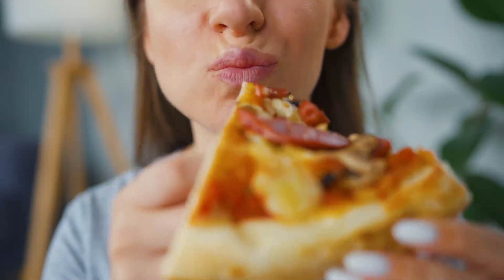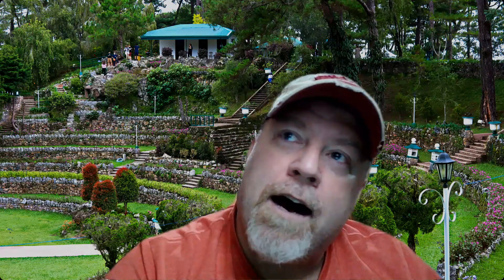Transition Words - Contradictions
In todays video we will talk about 6 different linking words that help us link contradictory sentences together. We will practice using however, on the other hand, on the contrary, conversely, nevertheless and unlike :)